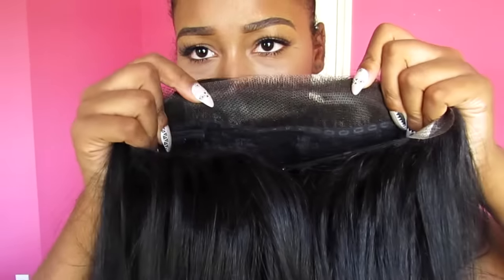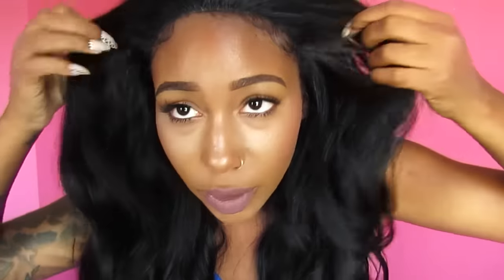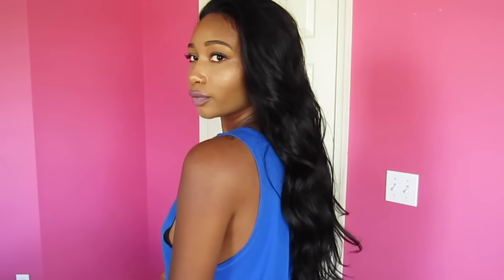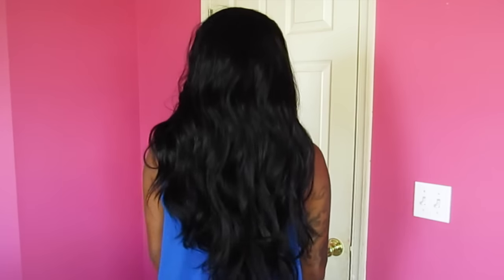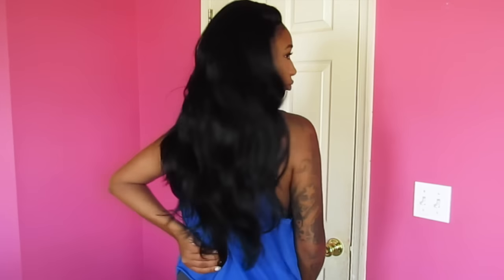OH She Fancy Huh? | FNH | GLS76 Wig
Hey Boo's!